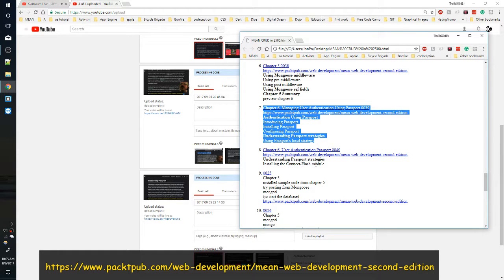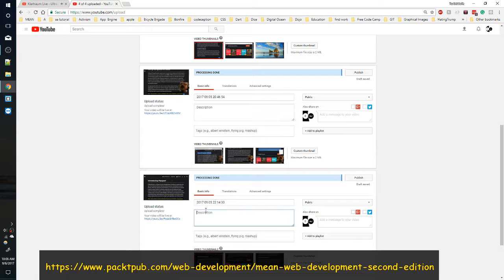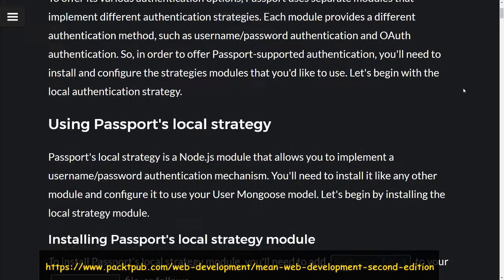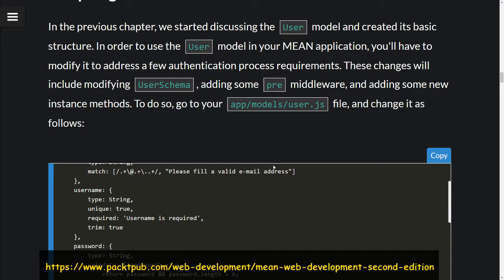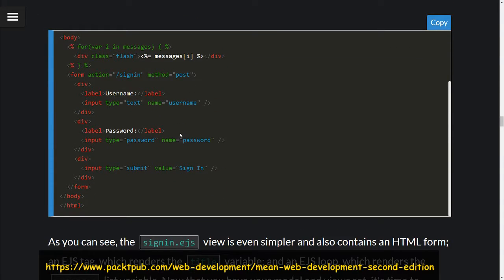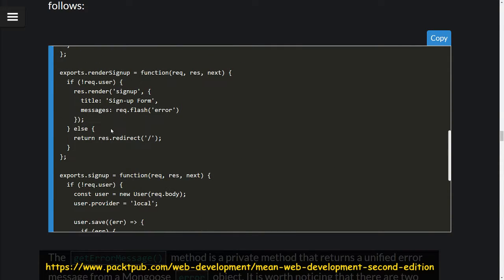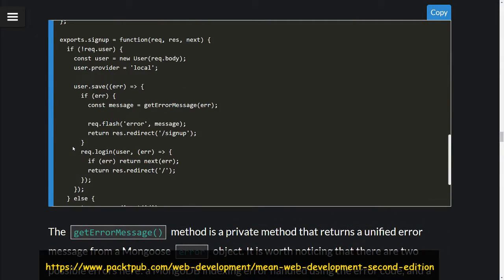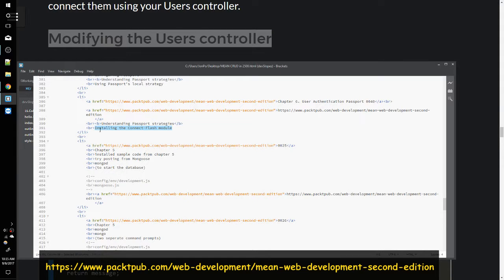Chapter 6. User Authentication Passport 0040
Understanding Passport strategies
Using Passport's local strategy
Adapting the User model
Creating the authentication views
Modifying the Users controller